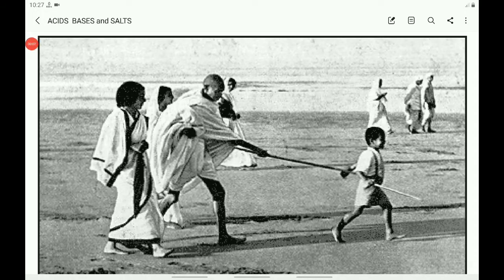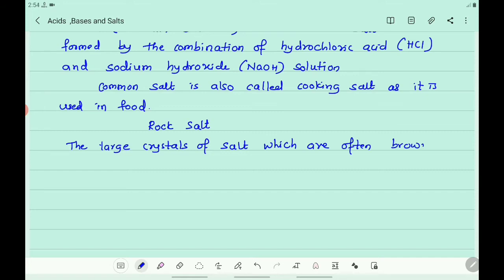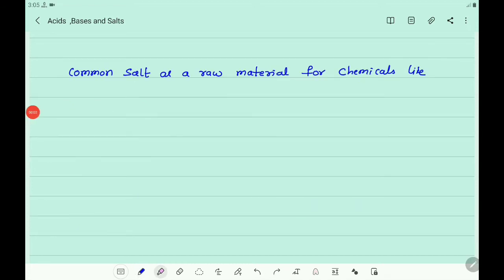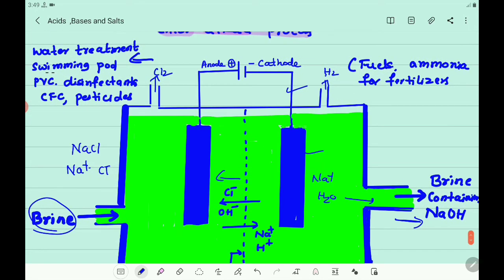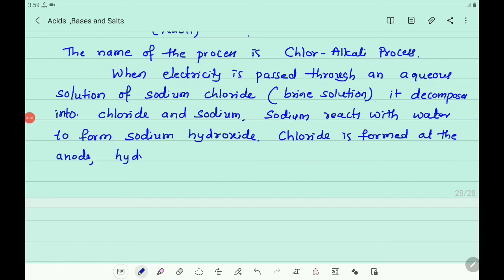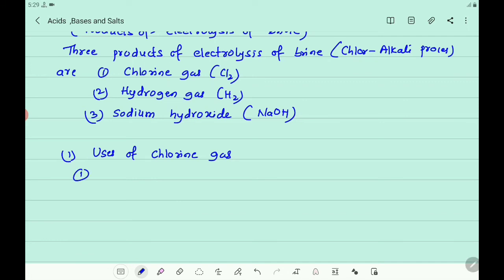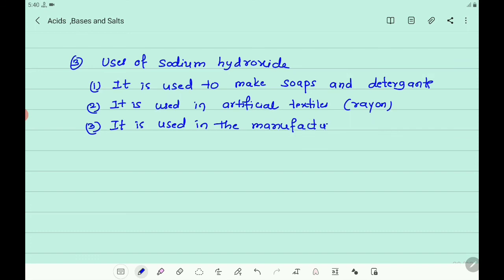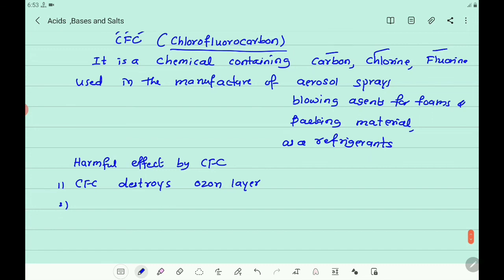CLASS 10 ACIDS, BASES AND SALTS ( Part 11)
Commom salt and its uses
common salt as a raw material for chemicals
Synthesis of NaOH ( Chloro - Alkali Process)
Uses of Chlorine gas.Hydrogen gas.Sodium Hydroxide